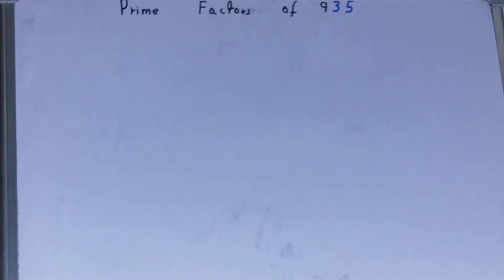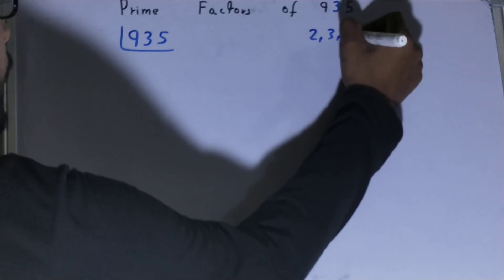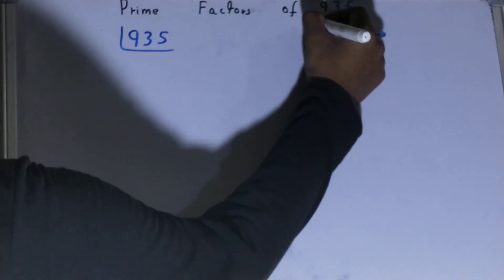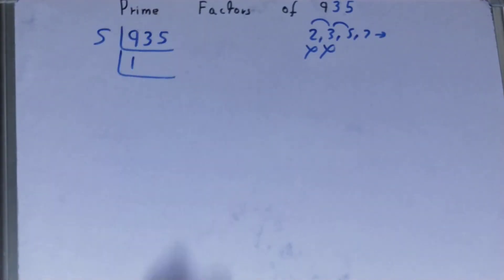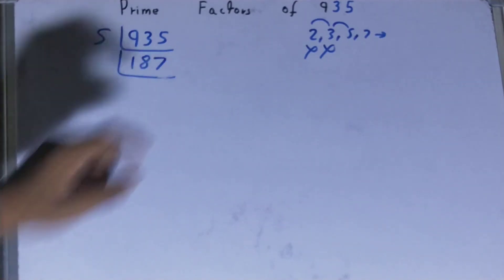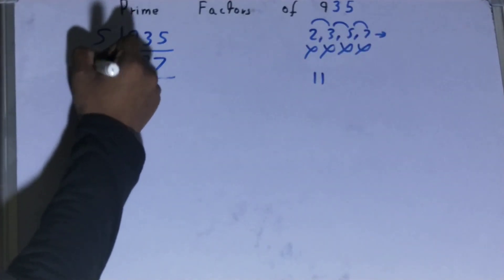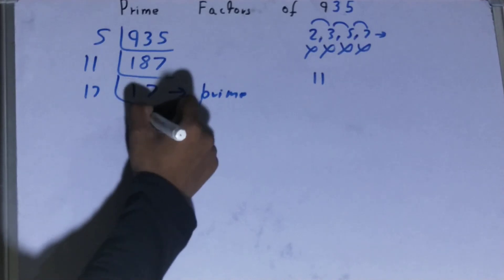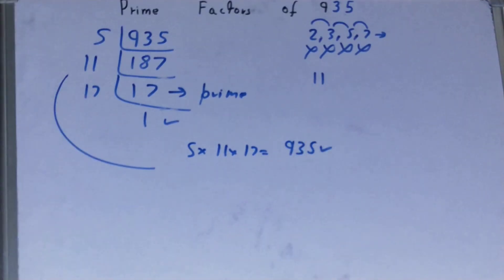Prime factors of 935|Prime factorization